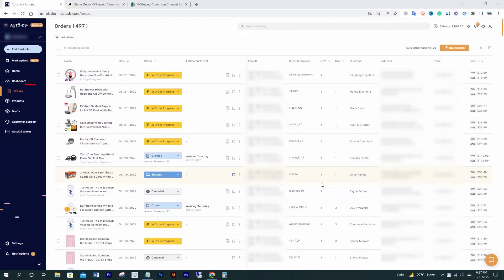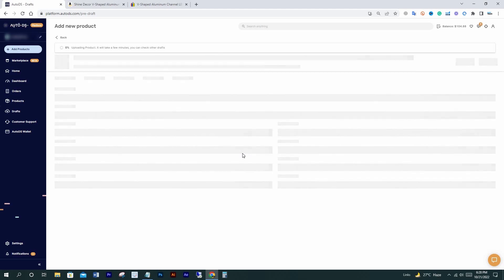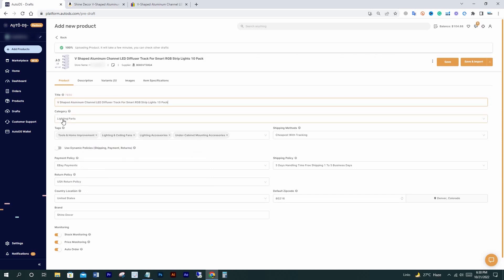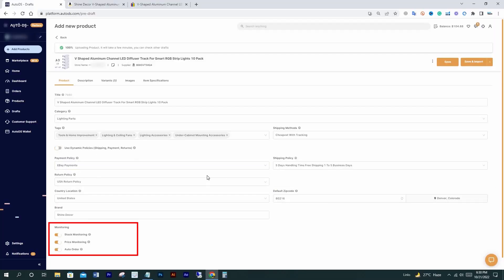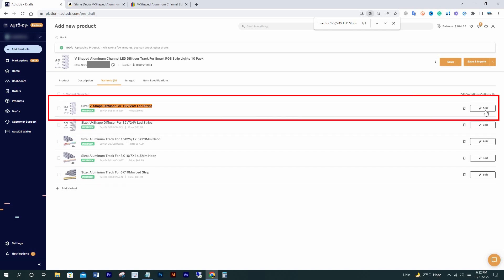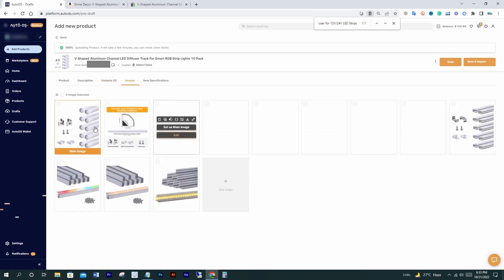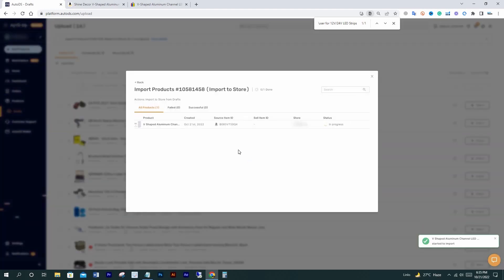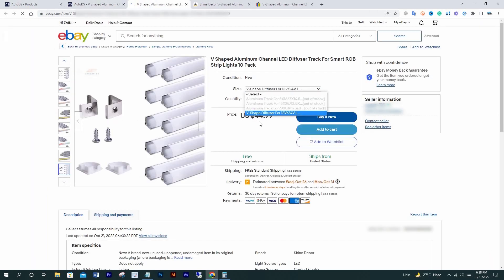List Amazon To Ebay Dropshipping Products W/ Auto DS V2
"I am not the owner of some content that I used in my video, All Resource Like pictures And Video from GOOGLE OR ANY OTHER HELPFUL SITES which help us to explain our video PERFECTLY / DEEPLY, So, I credit my all work to their ORIGINAL OWNERS, GOOGLE OR OTHER HELPFUL SITES, If I used any others content then I will definitely CREDIT to him. I hope all OWNERS understand my point if I used some content in my video, THANKS AGAIN TO ALL OWNERS."